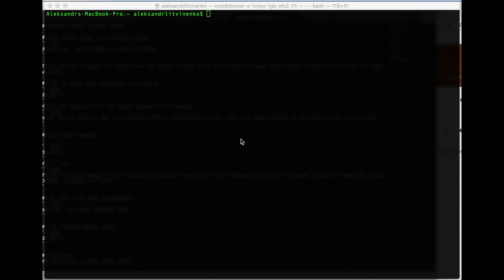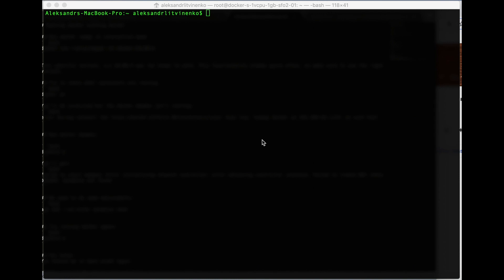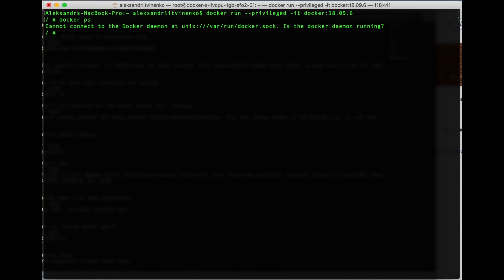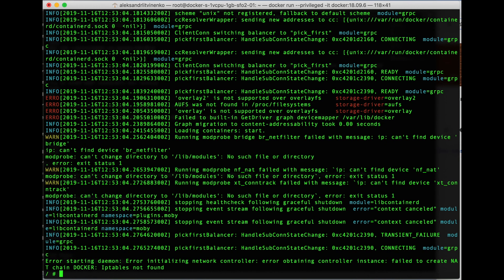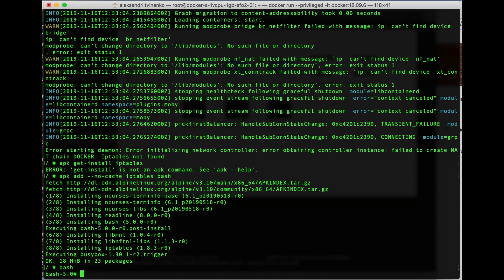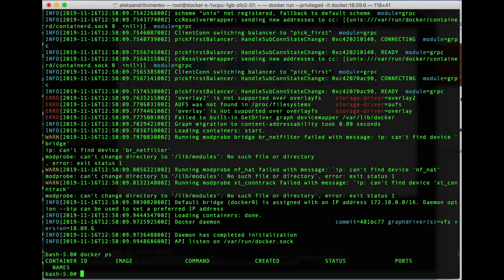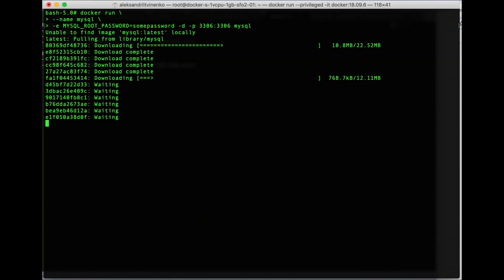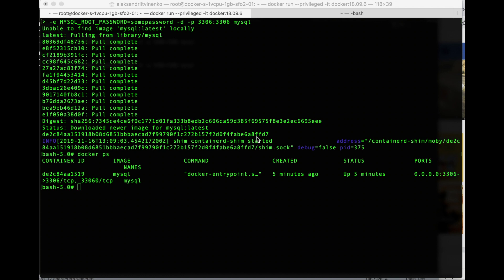DinD #1(the convoluted way to go)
Nowadays, containerised solutions are extremely widespread and Docker has firmly occupied the leader place among them. Often, the necessity to keep all the generated files and intermediary containers in one single place and clean the cache every time the parent container was stopped.
This video shows the complicated way to launch DinD.